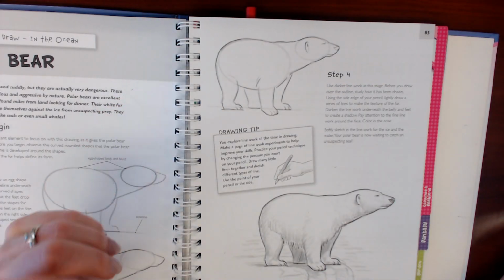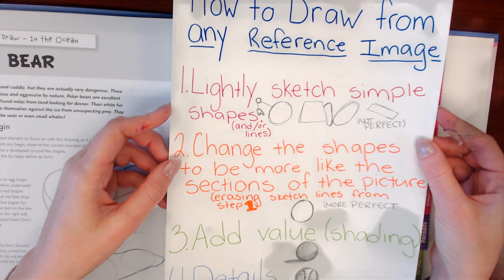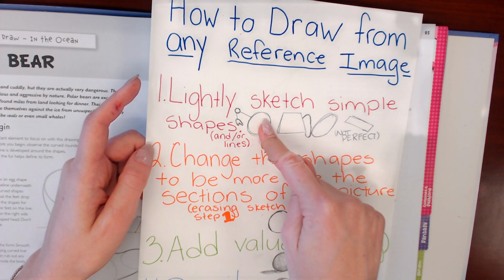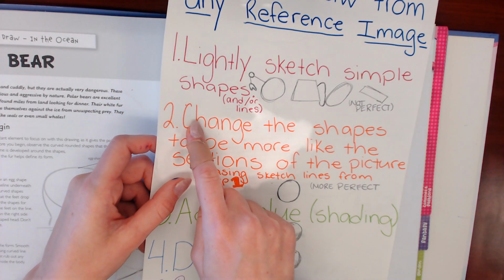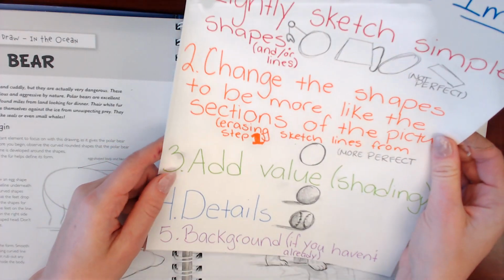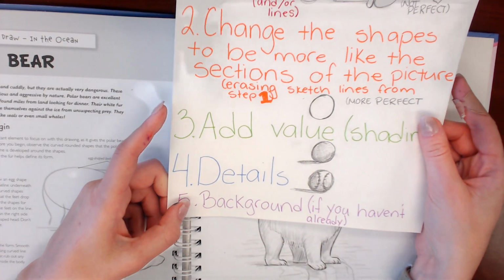How to Draw Polar Bear (Using a Reference Image)